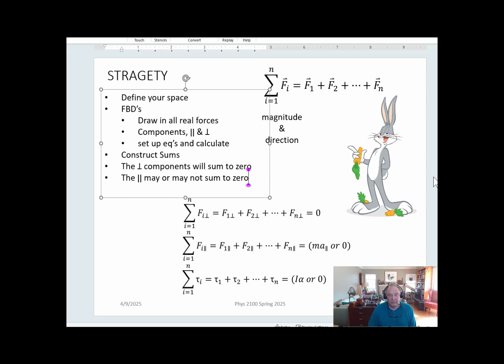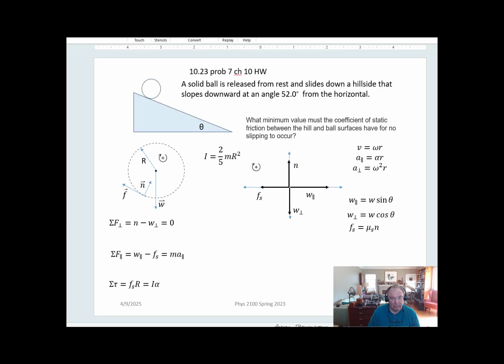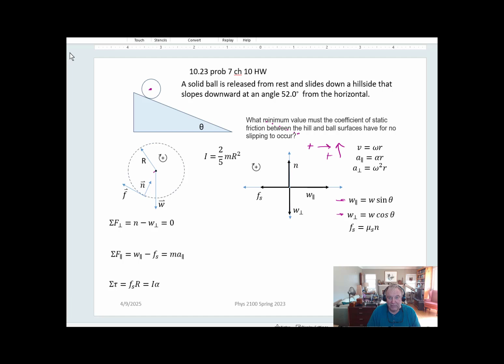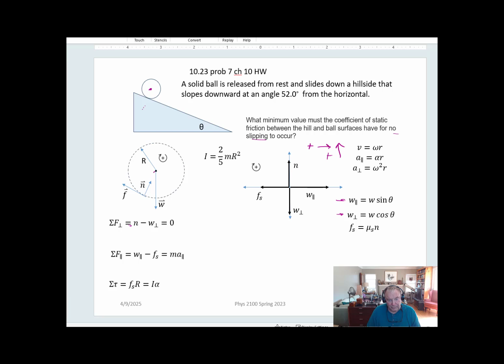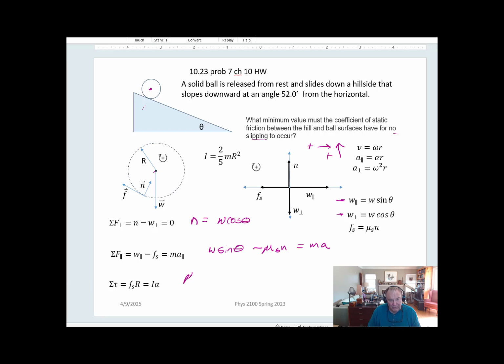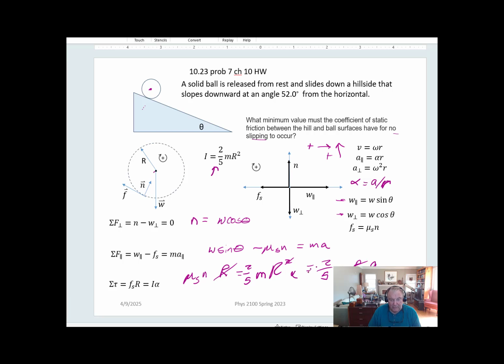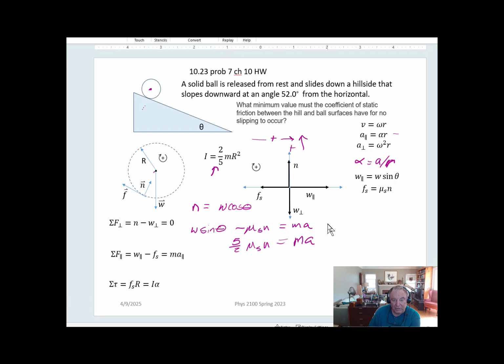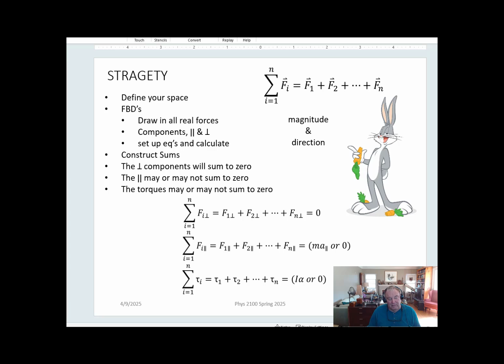Phys 2100 Chapter 10 Homework Help 10.23